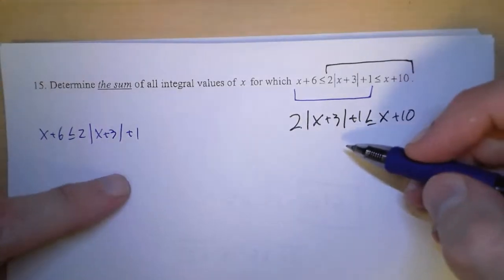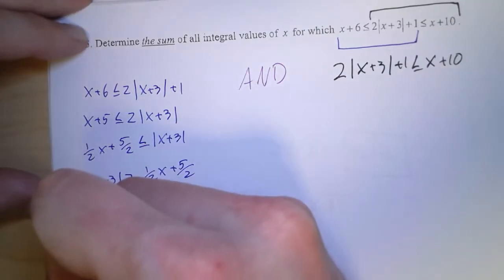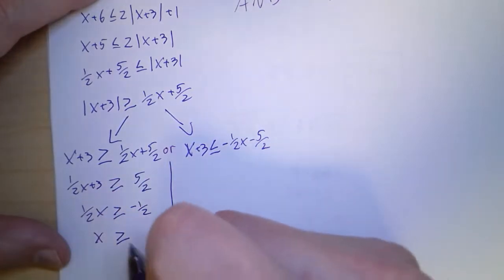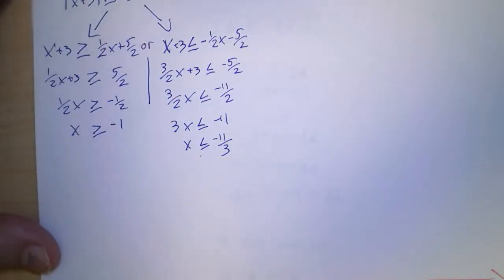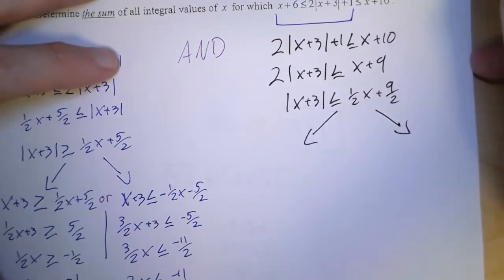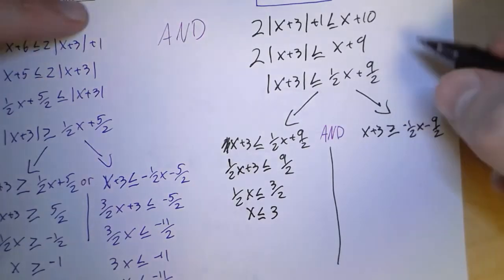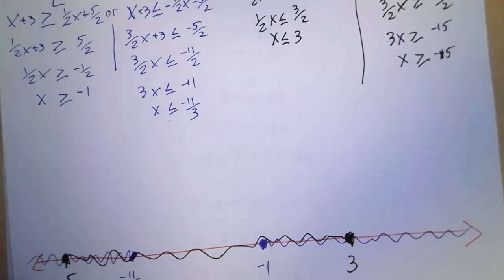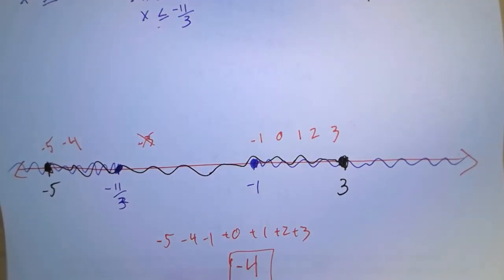ICTM 2017 State AA Algebra 1 Question 15